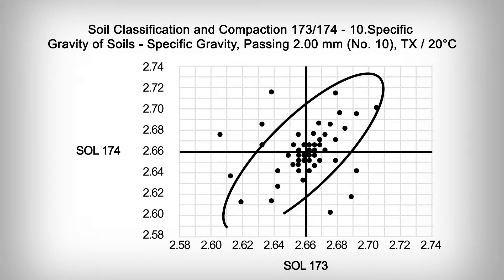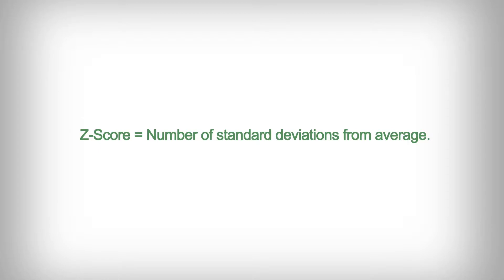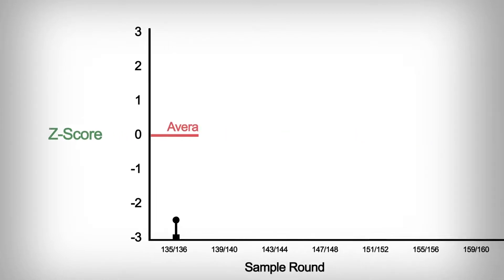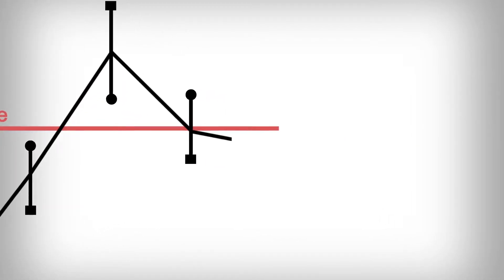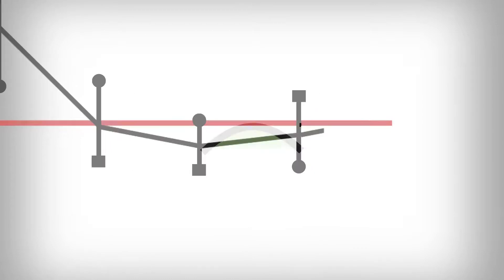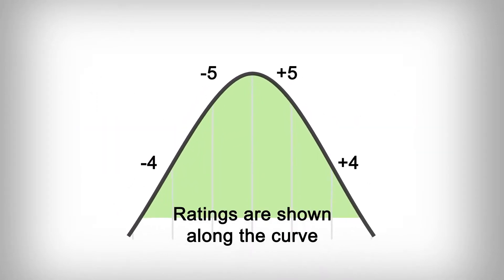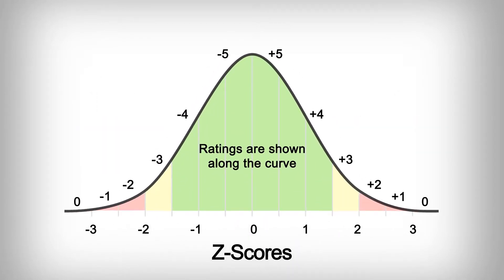Proficiency Sample Program Overview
AASHTO re:source’s Proficiency Sample Program (PSP) is the largest construction materials sample program in the world, with a customer base of approximately 3,000 testing laboratories.  Samples are distributed  to federal, state, independent, commercial, and research  testing laboratories.